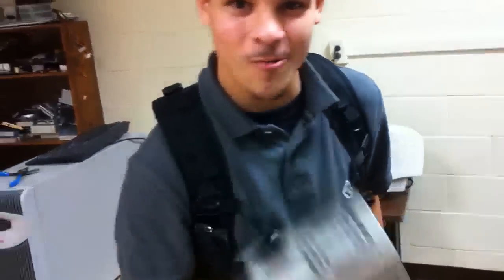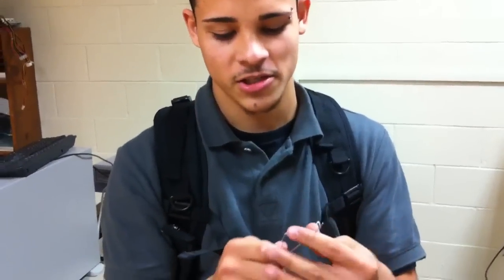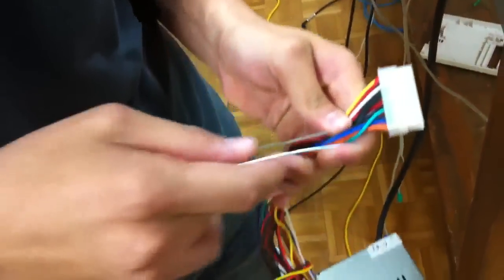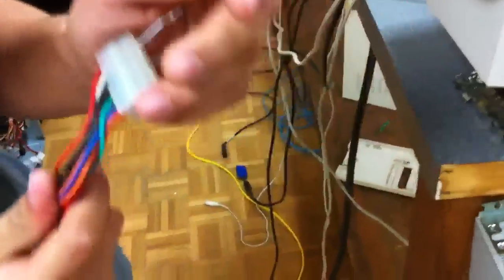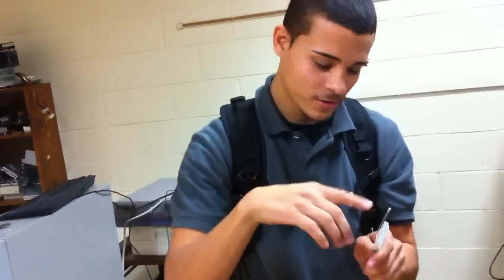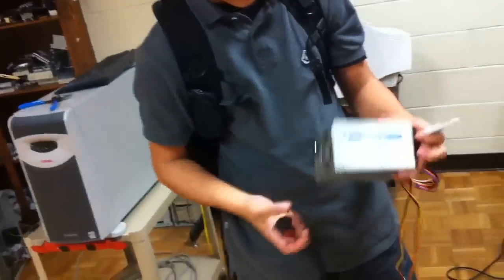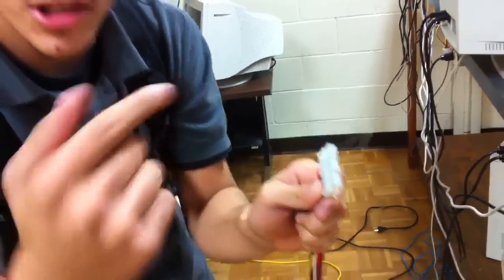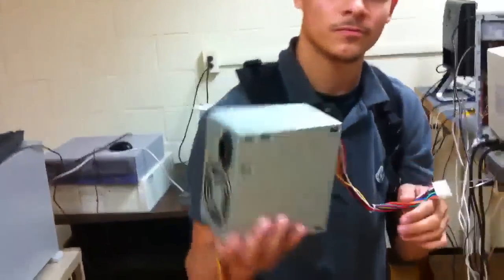How to test if a computer power supply works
Just showing a easy way to check if the power supply works without any high Tech tools. NOT all power supplies have that green and black cable some might be different!